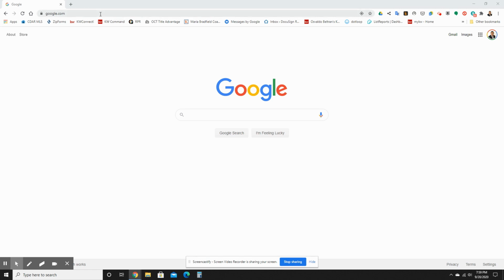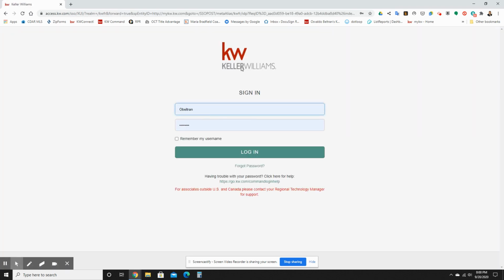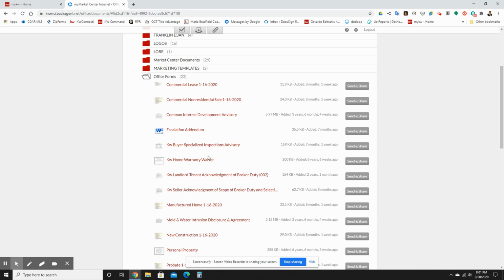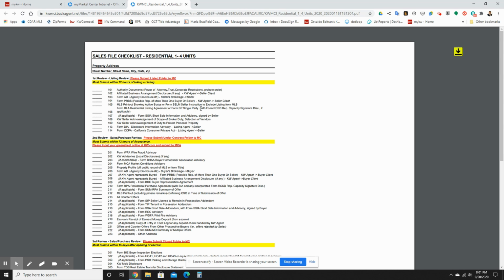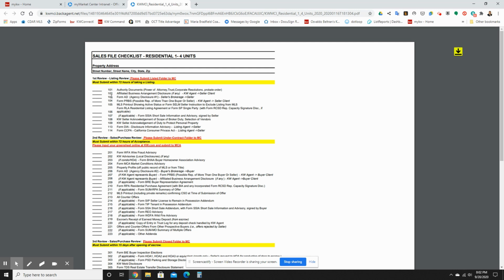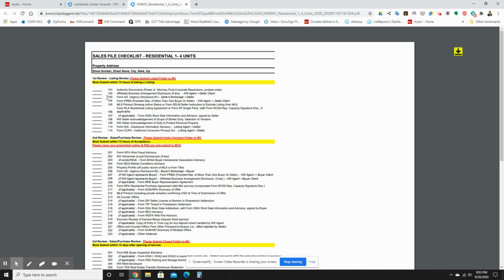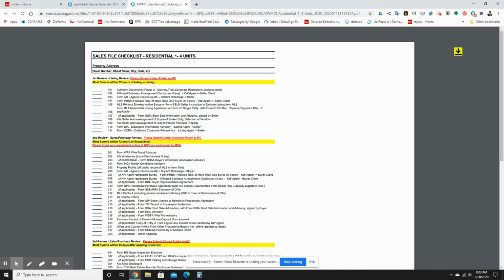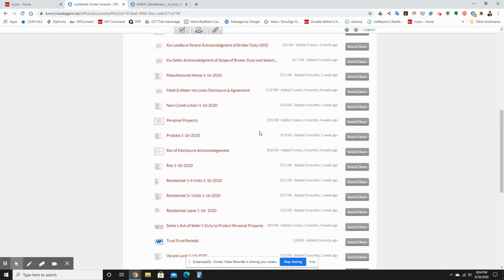How to obtain checklist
How to Obtain Checklist for Compliance